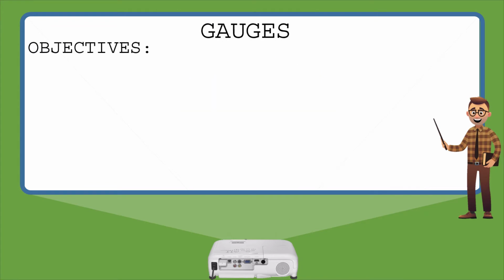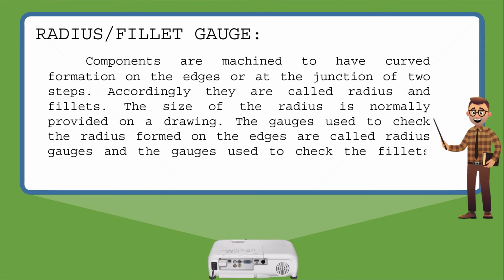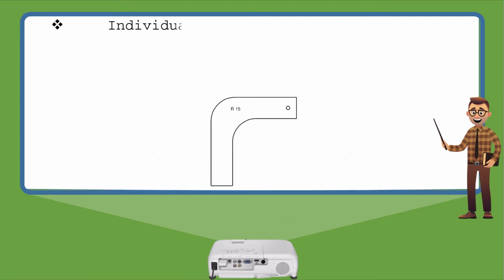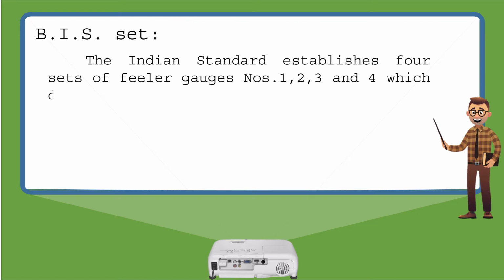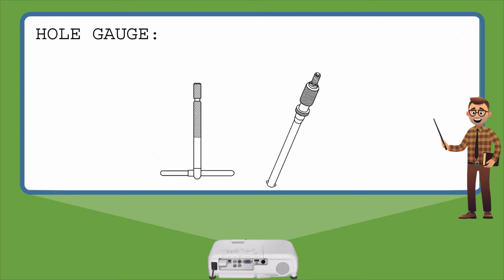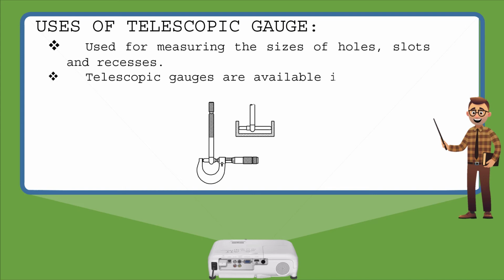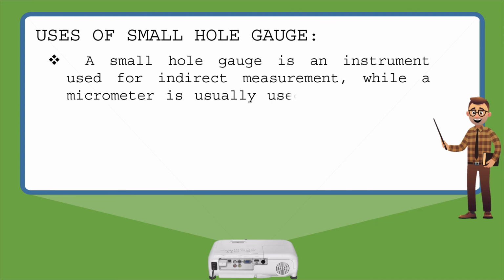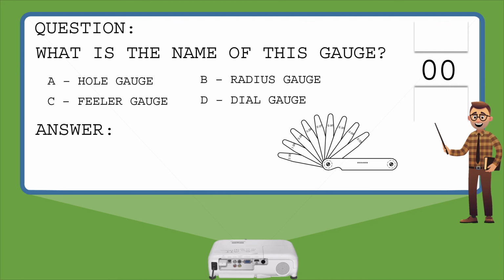Trade - Fitter - Week 31 - Part 1